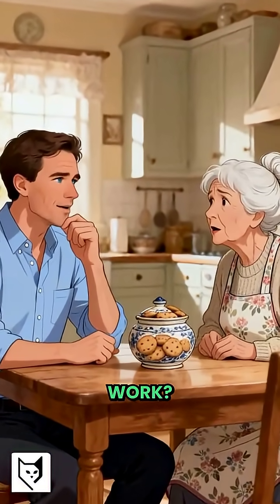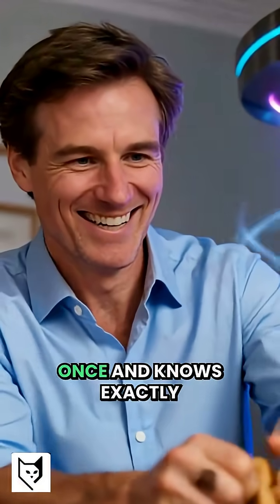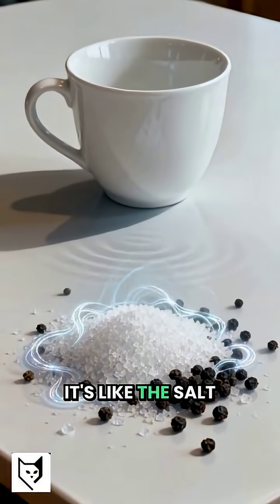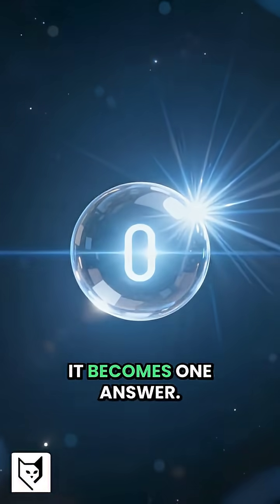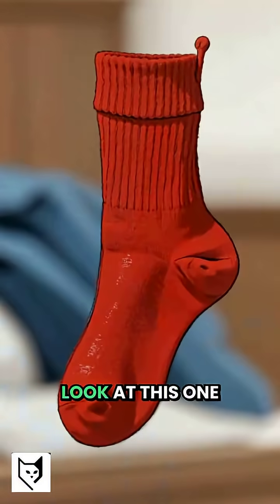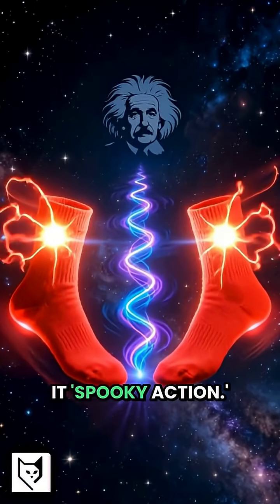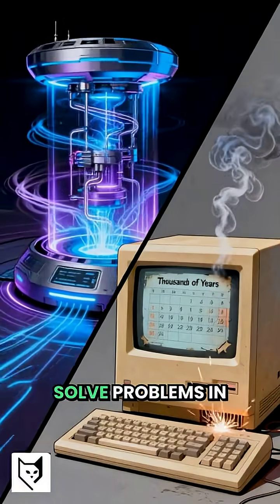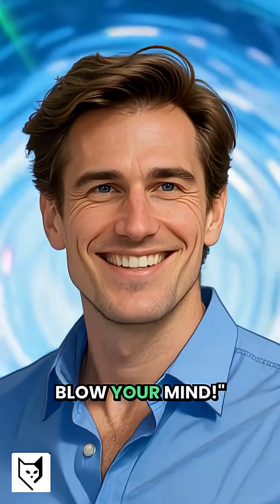Quantum Computing Explained Simply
Explaining quantum computing with cookies 🍪⚛️